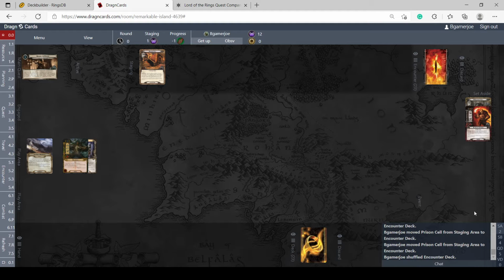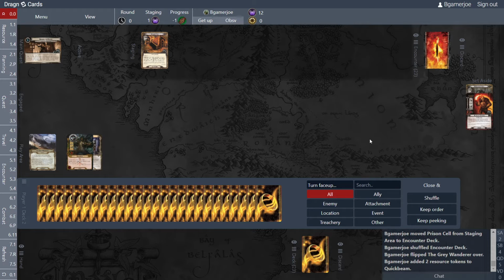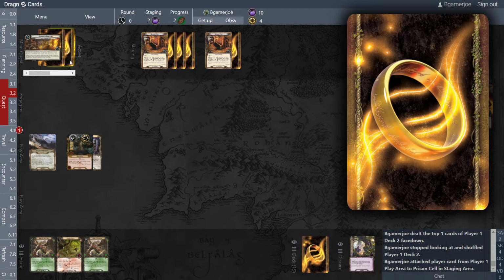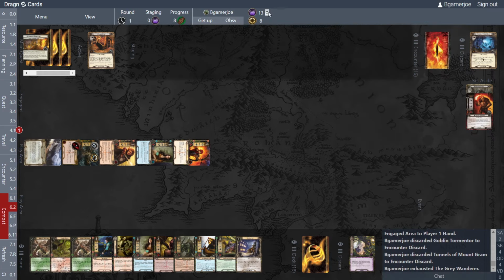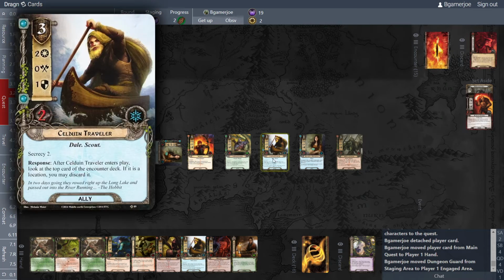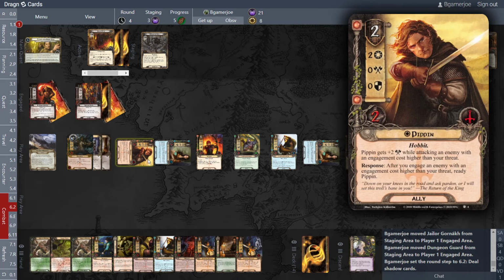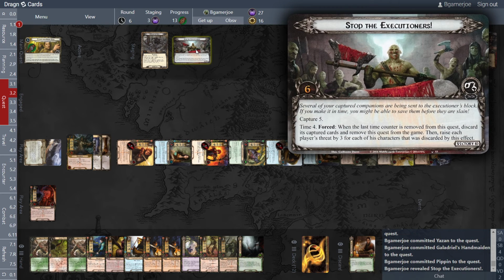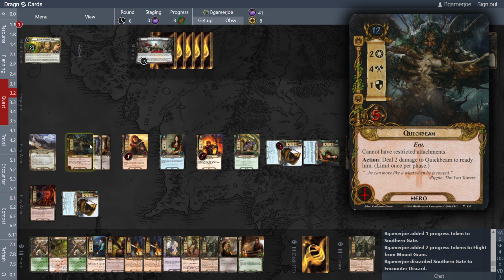Lonely Quickbeam vs. Escape from Mount Gram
Grey Wandered Quickbeam deck vs Escape from Mount Gram.

Mistakes: